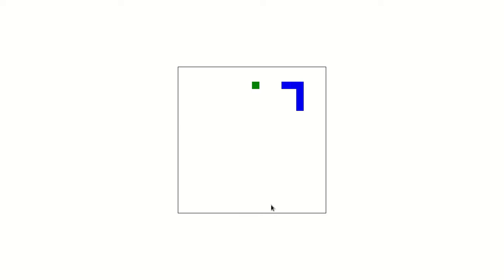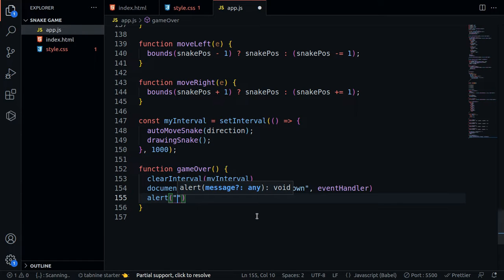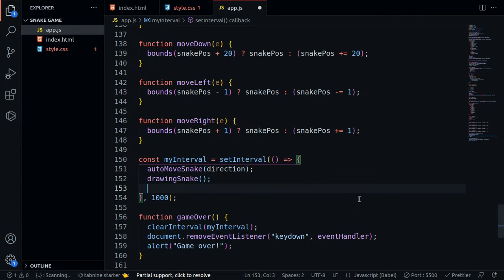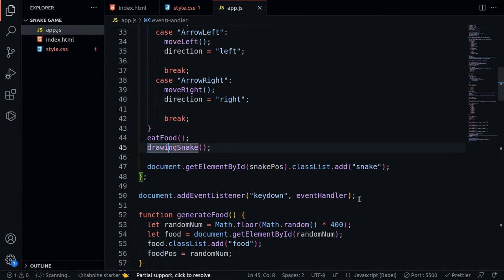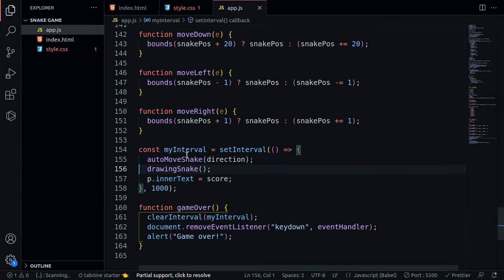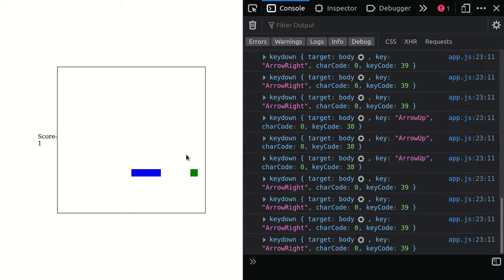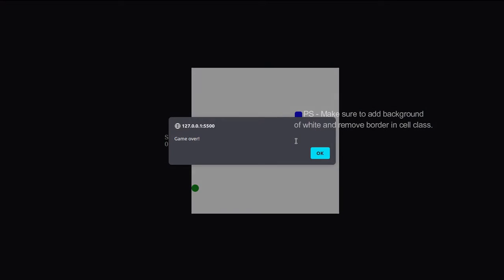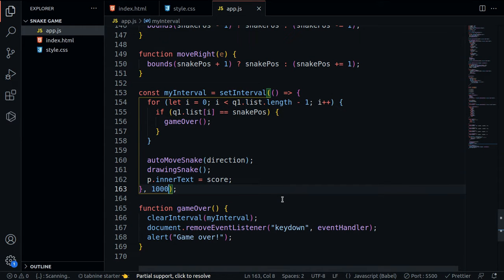#6 - How To Create A Snake Game In JS - (Finishing up)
In this video I show you how to implement auto move & game over function of the snake, this is the part 5 of the series, Snake Game in JS.

Snake Game In JavaScript